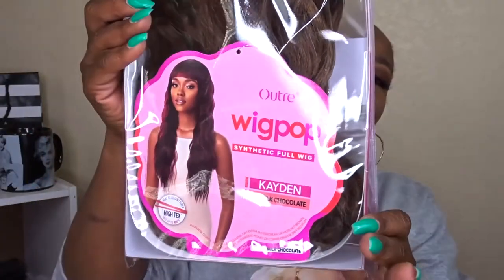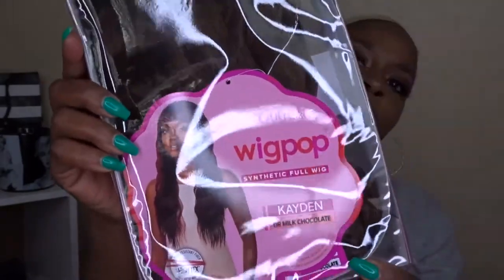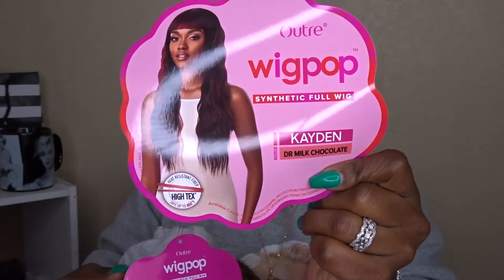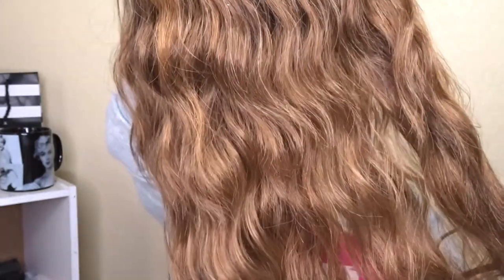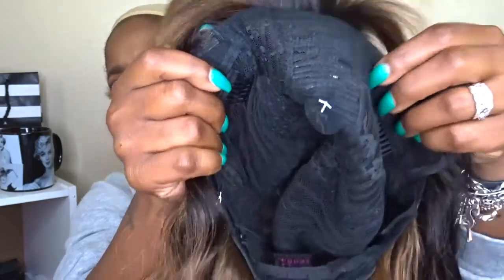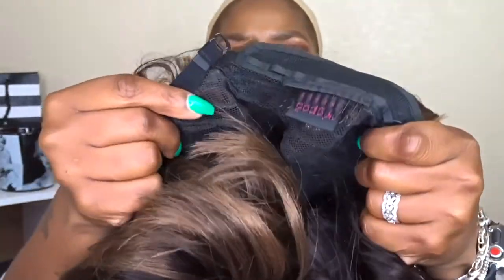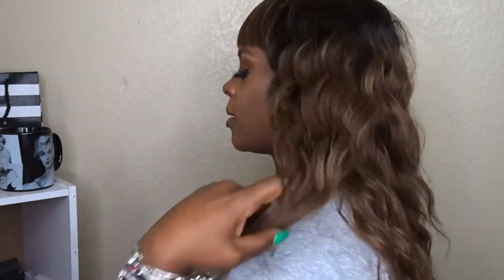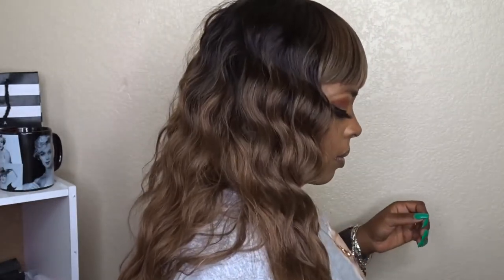Beginner Friendly Milk Chocolate Outre Wigpop - Kayden Ft. Samsbeauty.com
Hey shuggs,

I am reviewing Samsbeauty Outre synthetic full wig in the color DR Milk Chocolate. Her name is Kayden, I hope you like the wig.

SC - Shaybabby Johnson